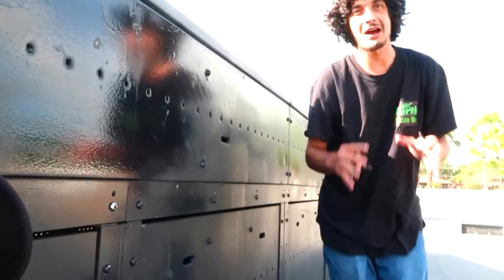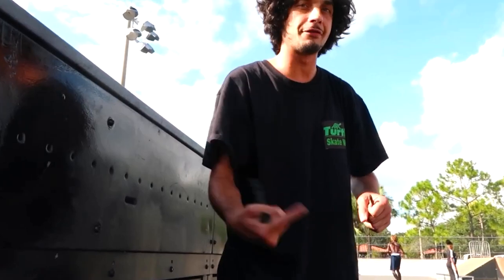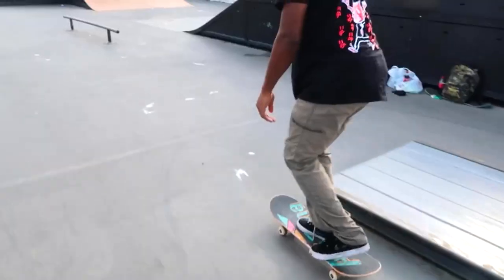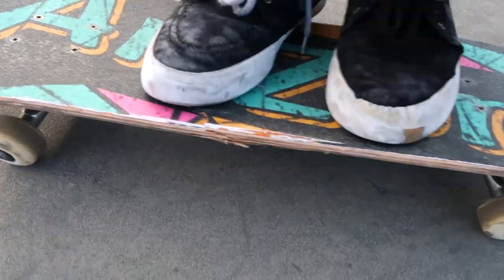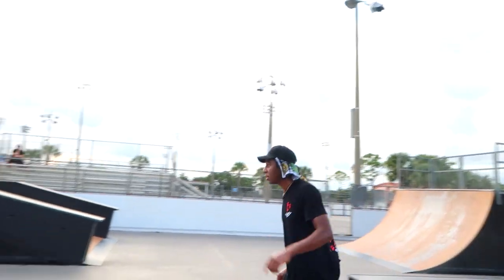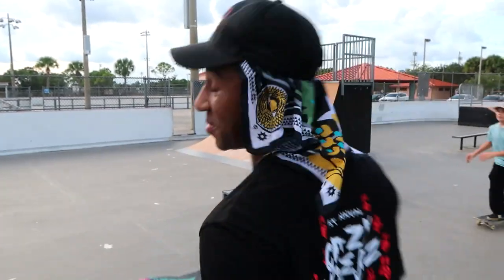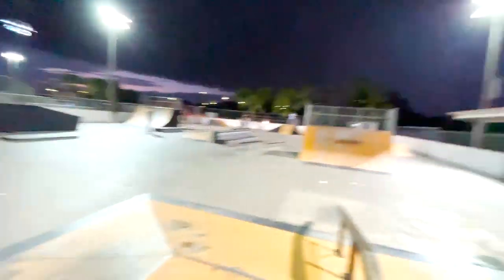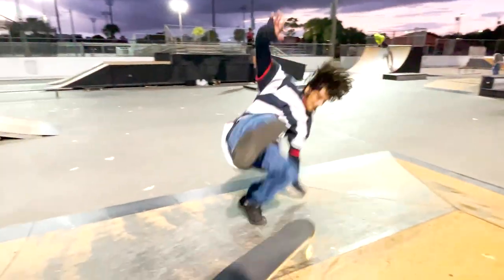BATTLING MY DREAM TRICK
I told myself I have to land an NBD Dream Trick at the skatepark. I also forced my friends to do the same for the vlog. In this video you will be captivated by some super rare tech tricks you hardly ever see. I broke my board, rolled my ankle & drenched two shirts in sweat to get the make. I hope you enjoy!